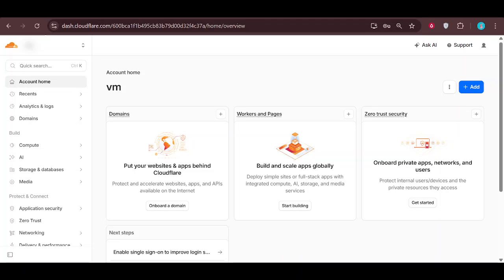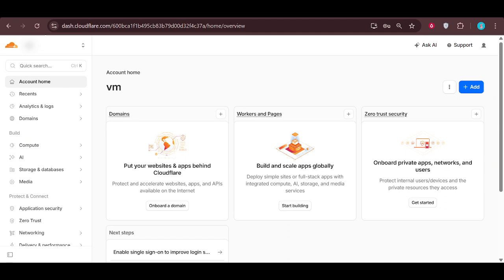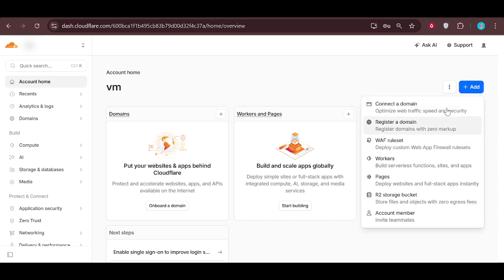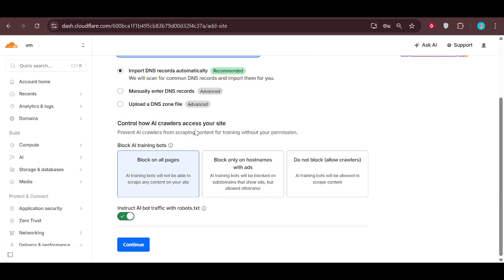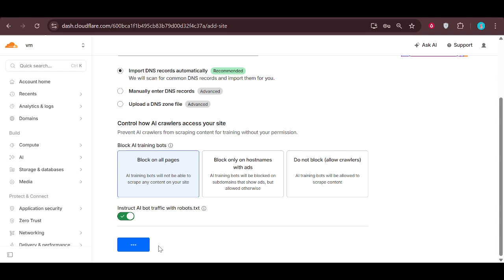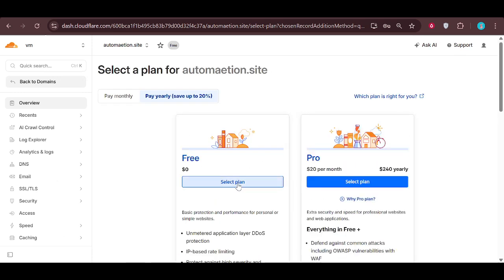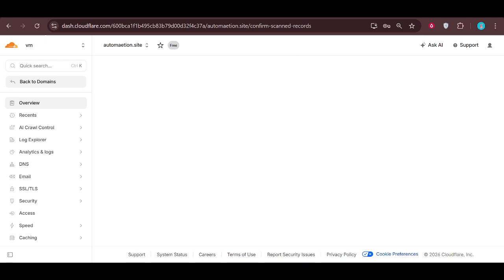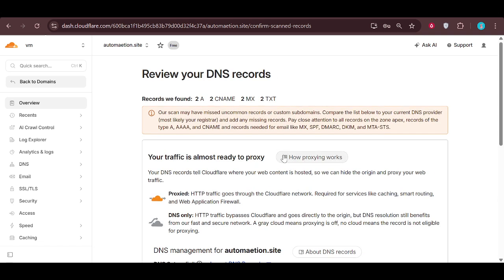How to Setup Cloudflare for Your Domain 2026 (Quick Setup)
In this professional tutorial, we will guide you through the process of setting up Cloudflare for your domain. As one of the leading solutions for enhancing website performance and security, Cloudflare offers valuable features that every website owner should leverage. This video will provide you with a step-by-step approach to ensure your website is optimized and protected.

By watching this video, you will learn how to create a Cloudflare account, configure your domain settings, and implement essential features to boost your site’s performance. Make sure to watch till the end to gain the full benefits of Cloudflare for your online presence.